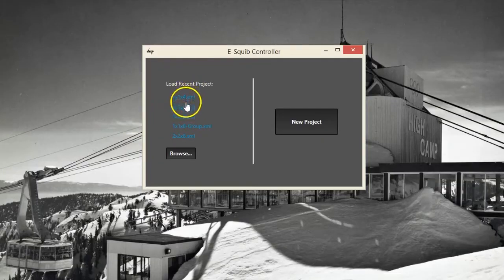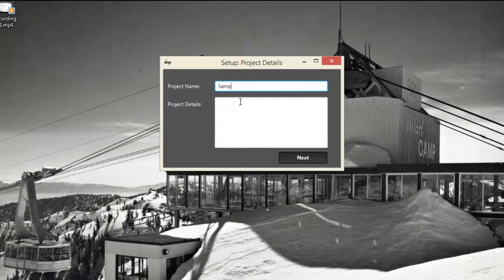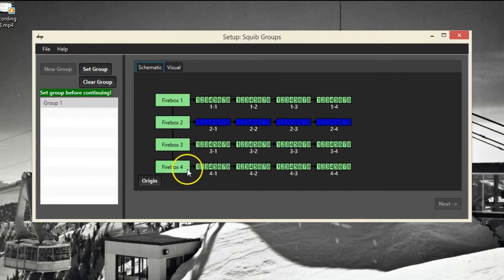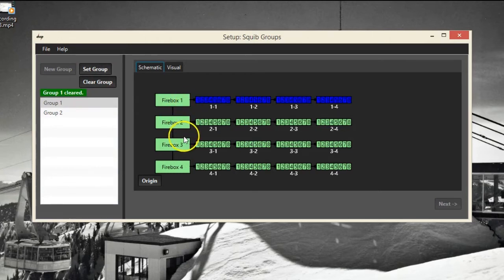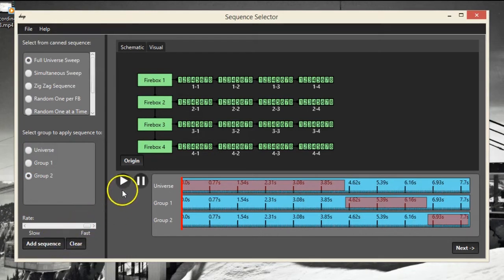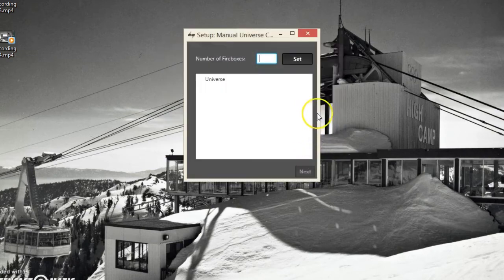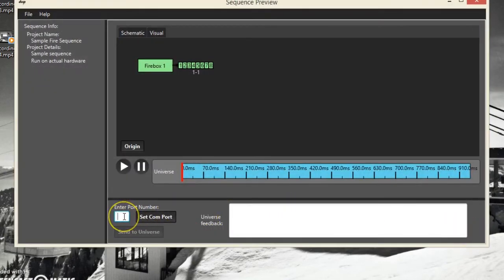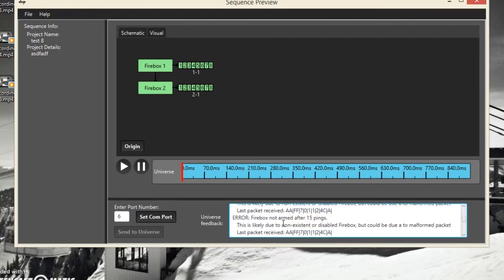SOAP: Squib Operating Application Project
Completed for Senior Projects 2015, SOAP was build in conjunction with DSSP.  It is a visual interface designed to communicate with hardware developed at DSSP.  The hardware is responsible for controlling eSquibs.  eSquibs are essentially electronically controlled firecrackers.